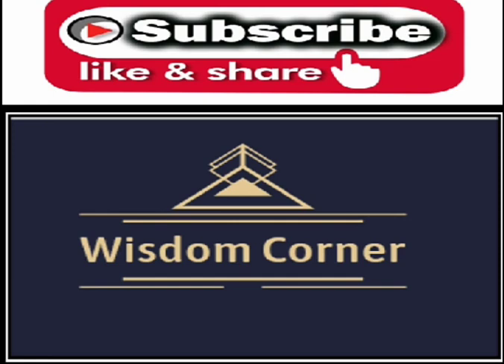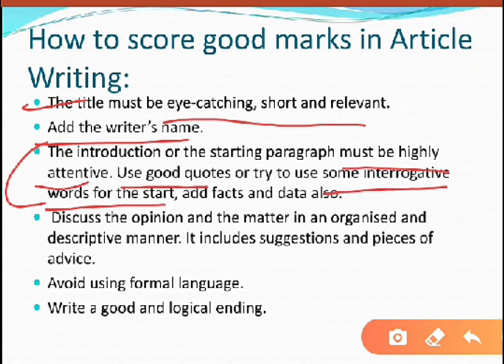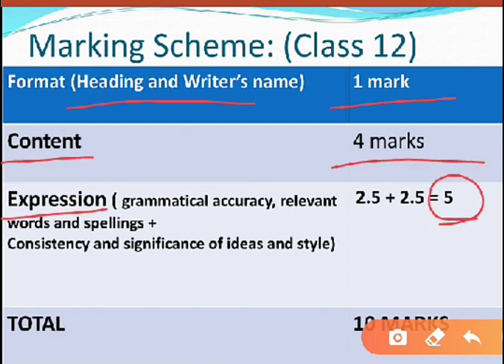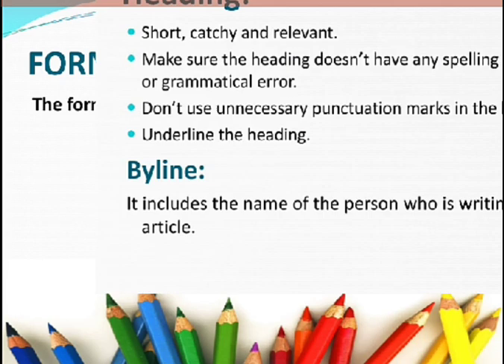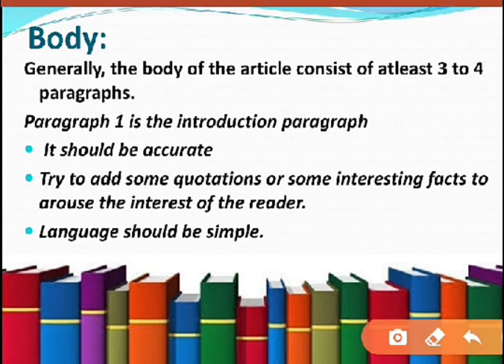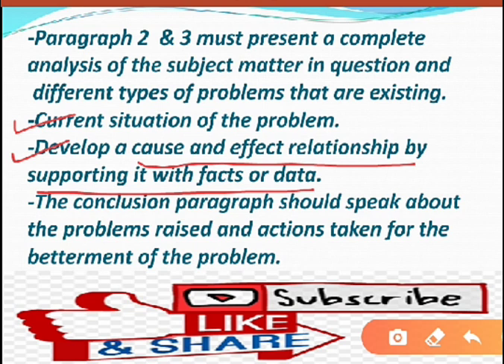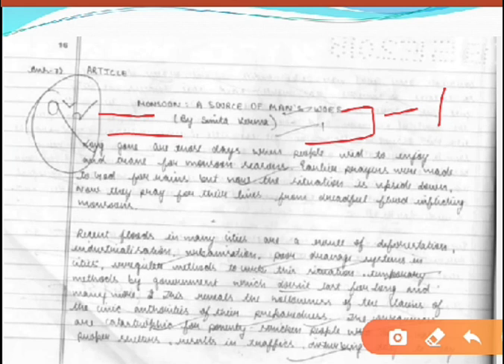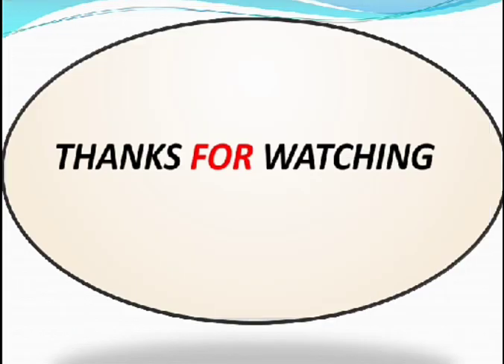Article Writing For all Classes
Hello All

In this video you will learn about the very interesting topic of the writing section of your question paper i. e ARTICLE WRITING. Here you will get to know the correct format and how you can prepare a good article. It also includes the marking scheme of class 12 and class 10.
There is also tips for all you out there on how you can score good marks on this topic.

keep motivating.